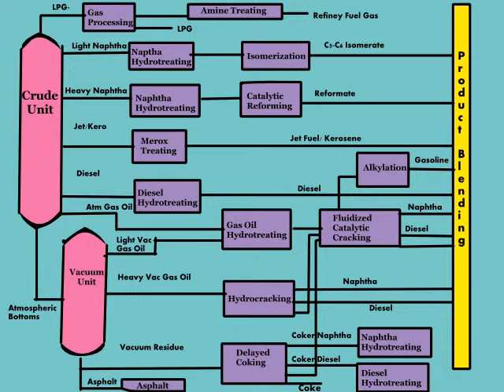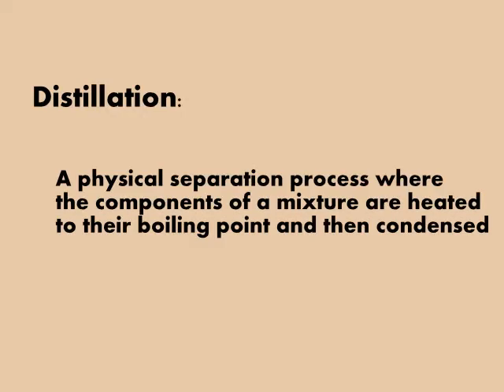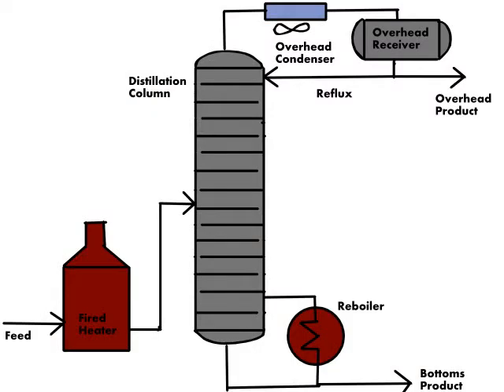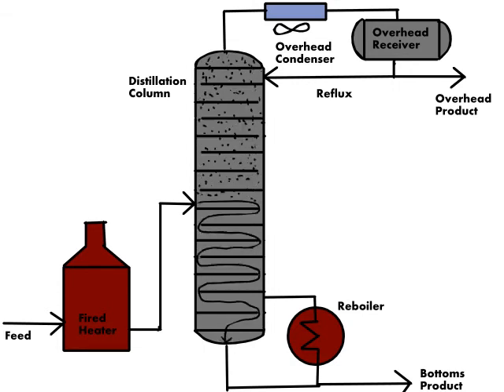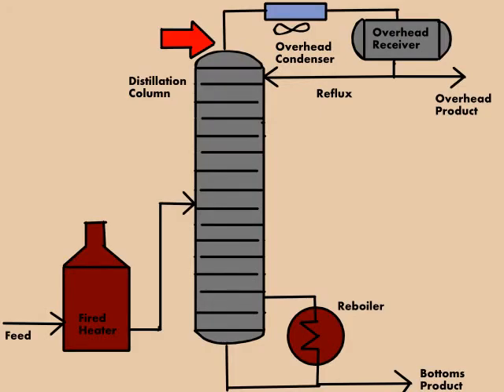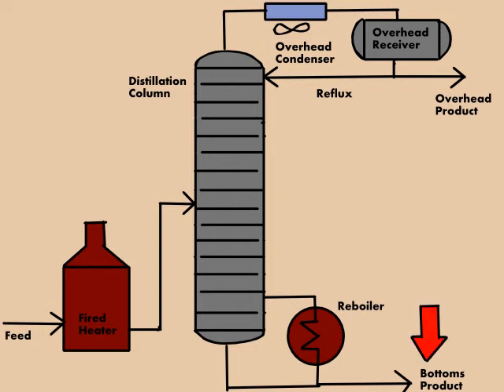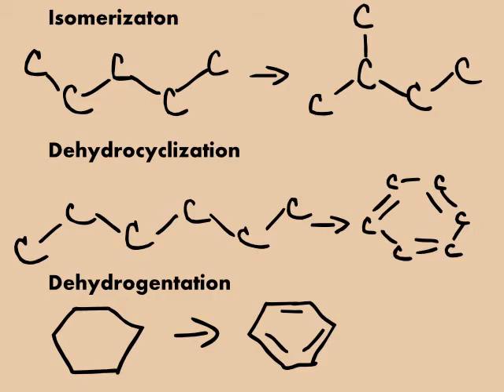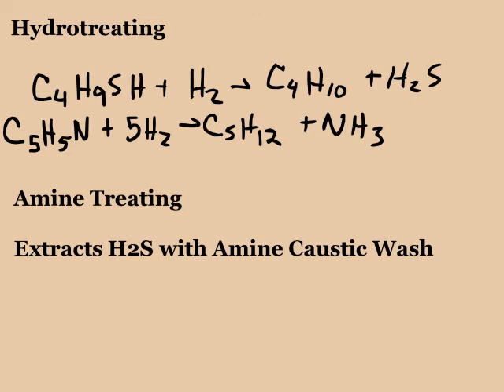Introduction to Refining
Animated tutorial explaining basic refinery processes